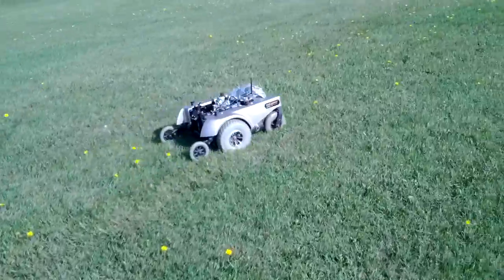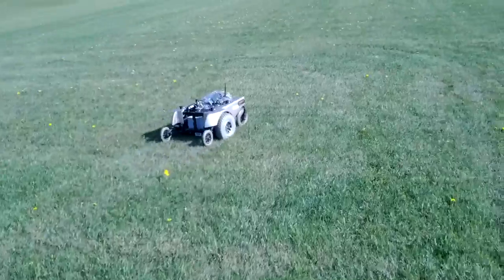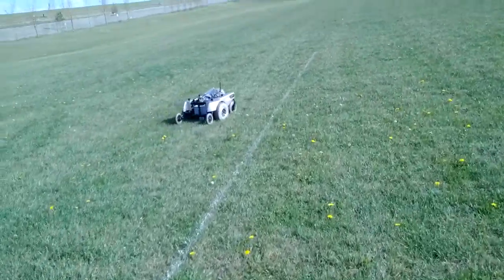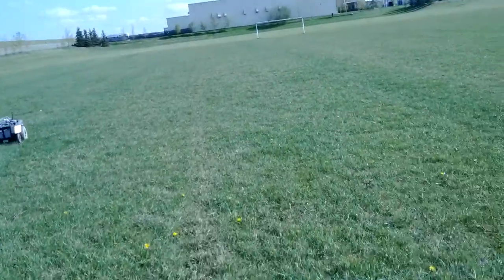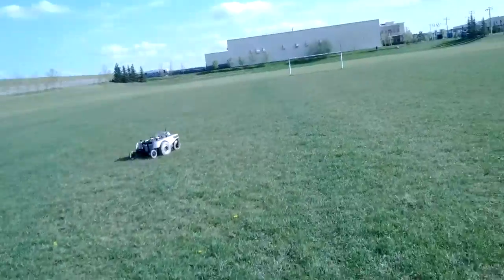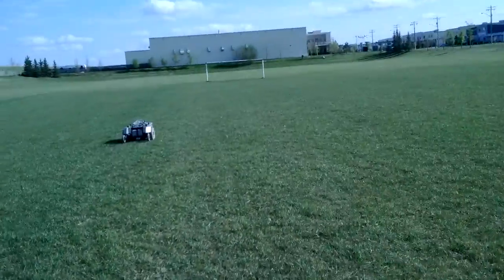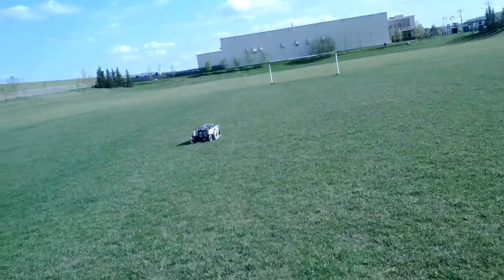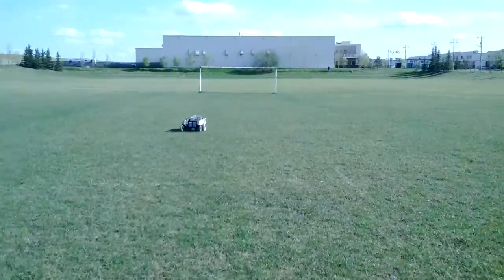Scoperta Development - Video Blog - Radio Range Testing Pt1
Scoperta Development - Vidblog - May 28, 2012
No description yet.

file: ScopertaDev-20120528_175624-VidBlog-RadioRangeTestingPt1.mp4